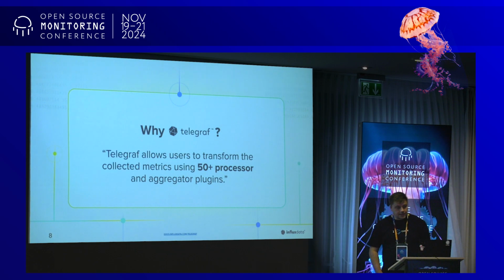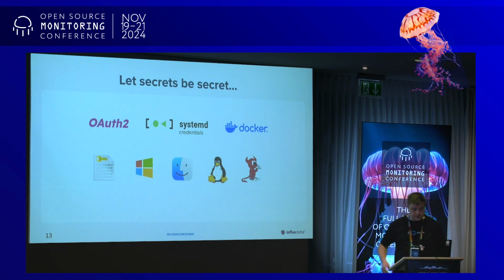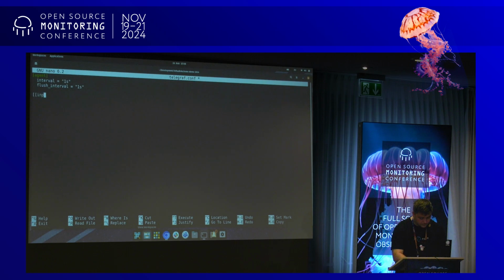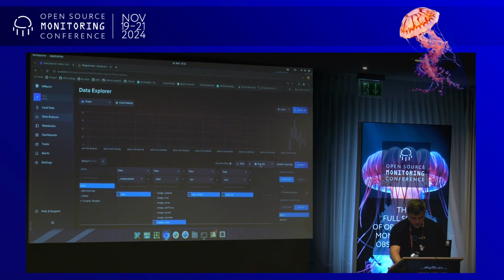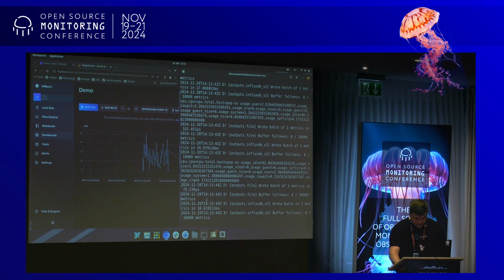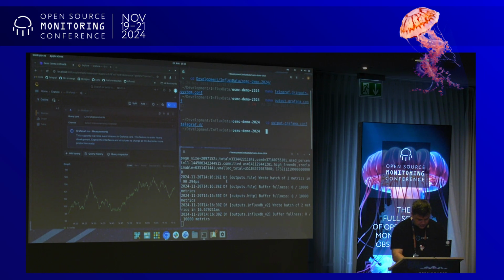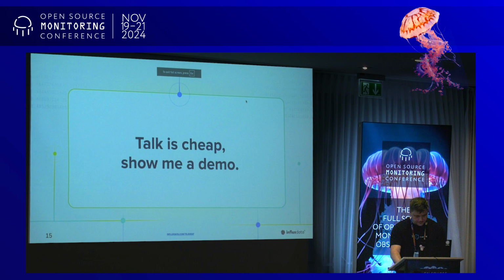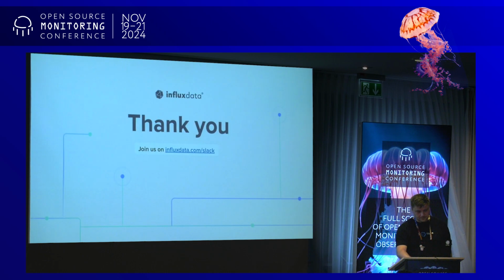OSMC 2024 | Telegraf – A data collection agent by Sven Rebhan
Telegraf is an open-source data collection agent able to gather metrics from a large variety of data sources for system, network, and service monitoring, and from IoT and IIoT devices. It can transform, aggregate, and send the collected metrics to one or more outputs. In this talk I introduce Telegraf, providing examples for input and output plugins. A brief demonstration will show how easy it is to get started to collect and output metrics.